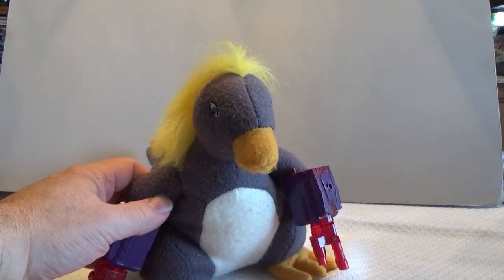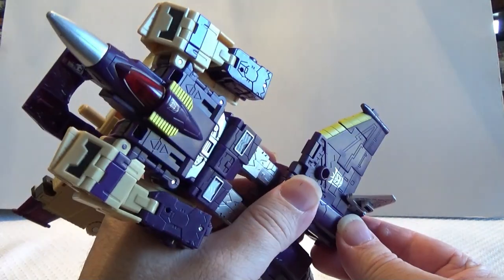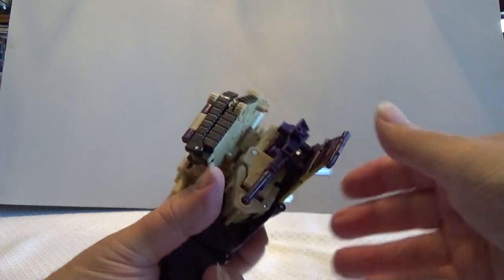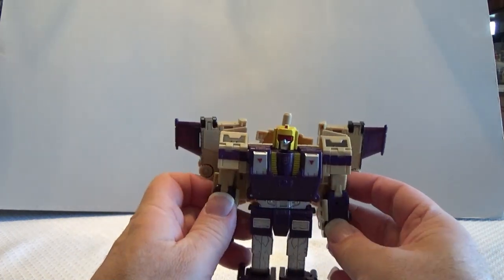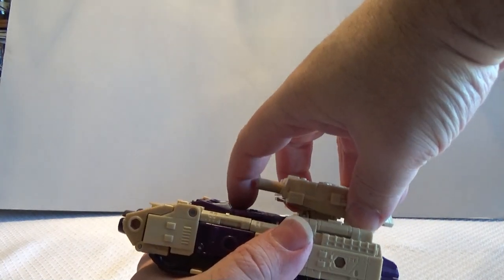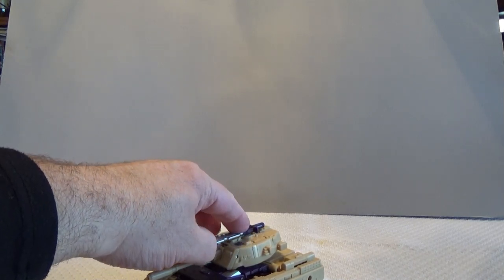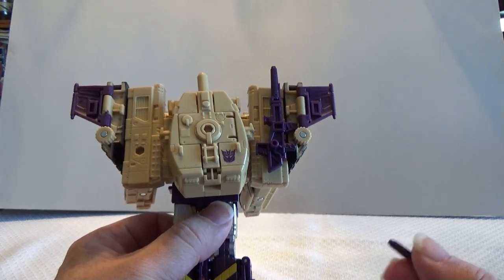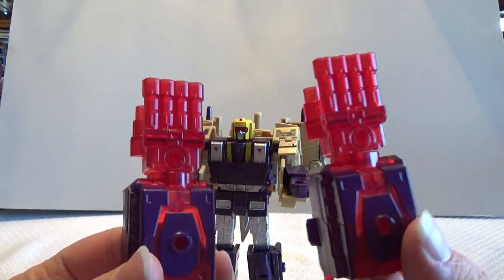Transformers Legacy Blitzwing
For our final video of 2022, we are going to review the Legacy version of Blitzwing. He's a Triple Changer from the Generation 1 era, and like many of their current versions comes with a plethora of accessories to get him ready for battle.

Larry and I also want to thank all our viewers for a fantastic 2022, and look forward to seeing you all again in 2023. HAPPY NEW YEAR!